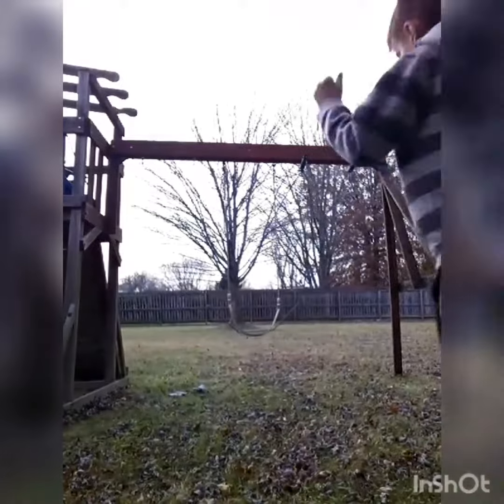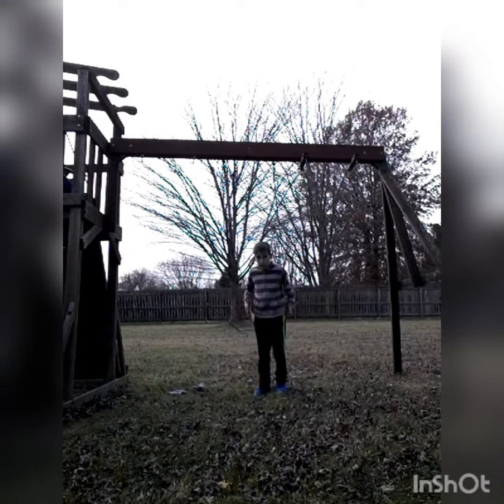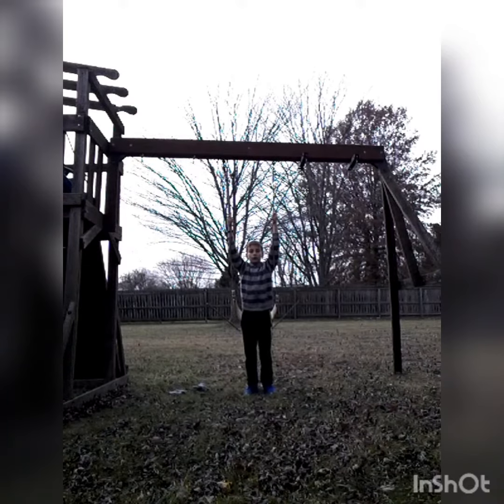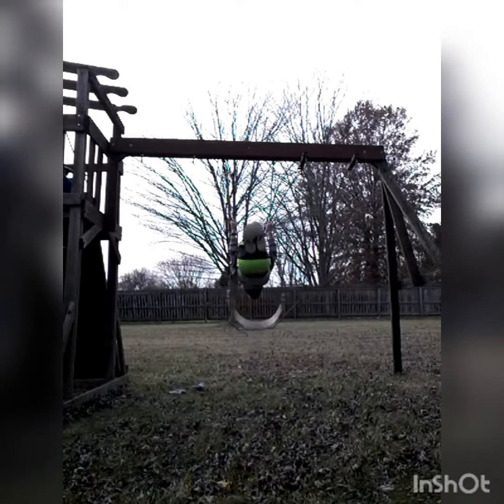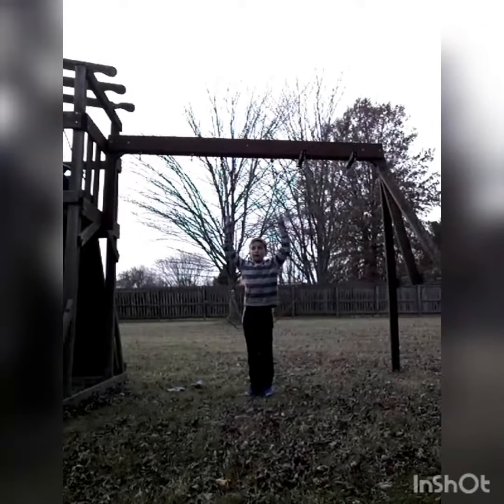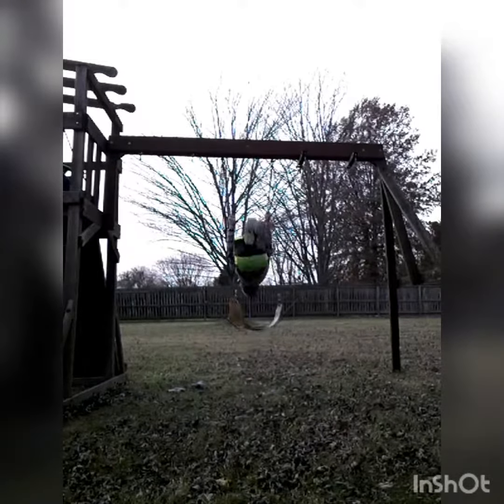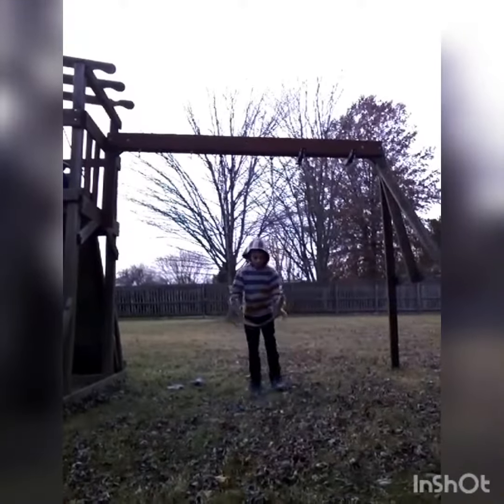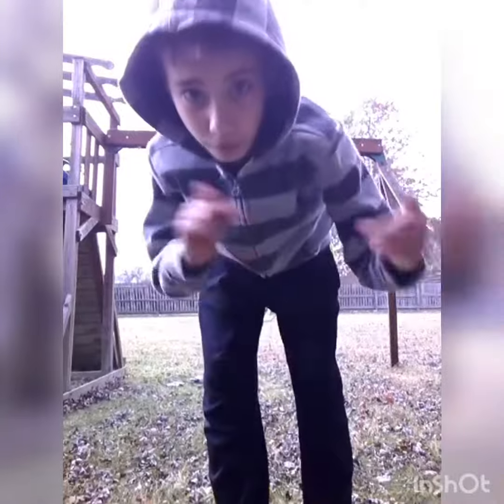How to do a backflip on a swing (easy tutorial)